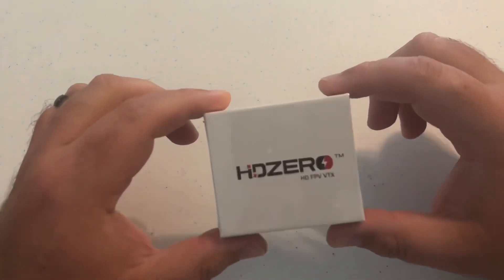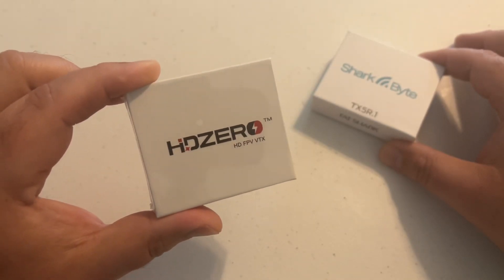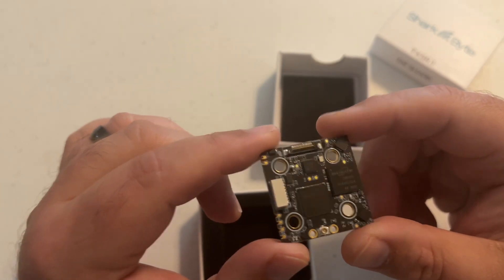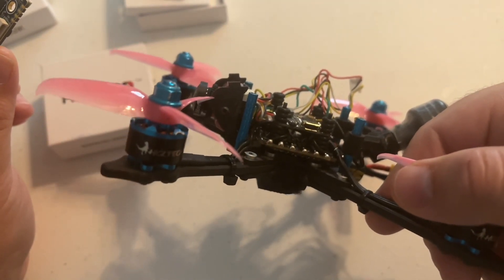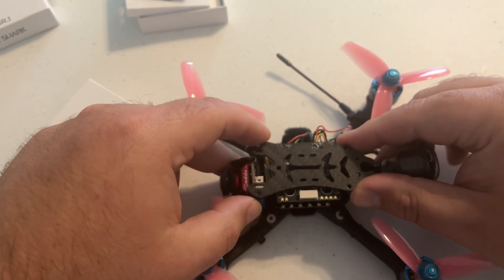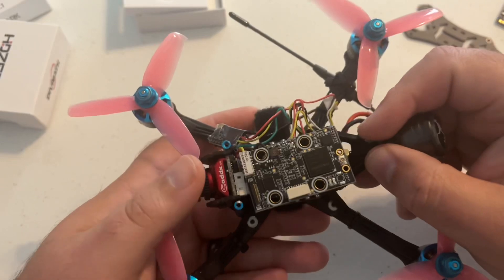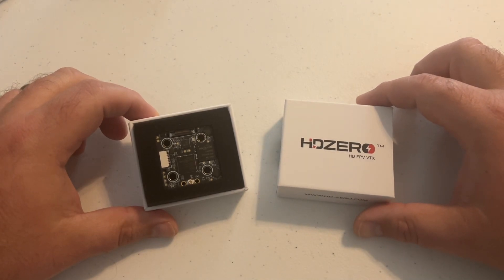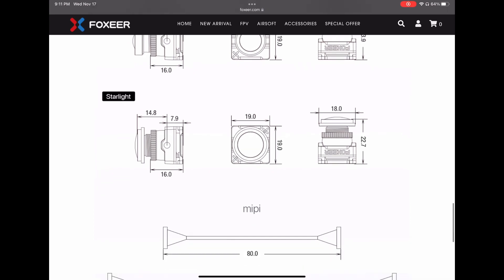HDZero Race VTX V2 Review + New Foxeer Micro Camera Info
Foxeer Digisight v3 currently OOS : Foxeer Digisight 3 Micro Digital 720P 60fps 3ms Latency Sharkbyte FPV Camera